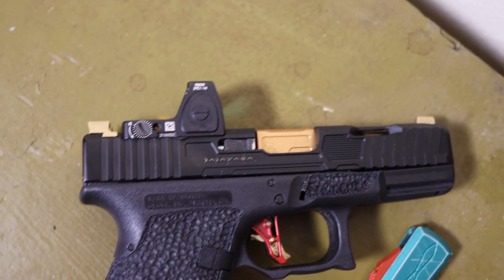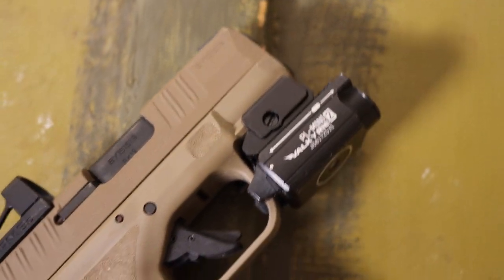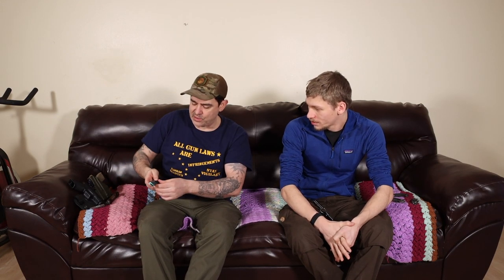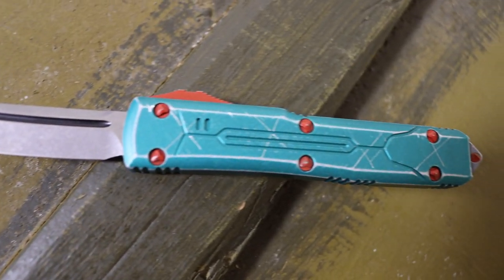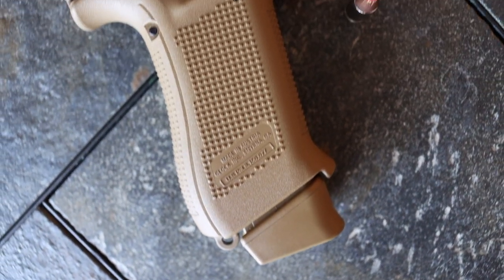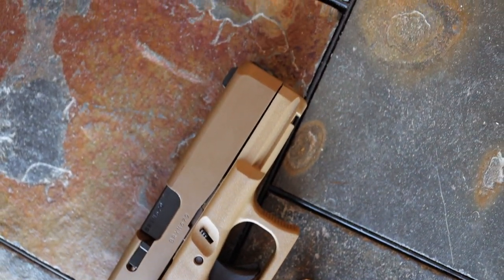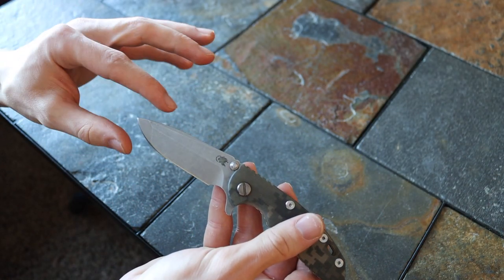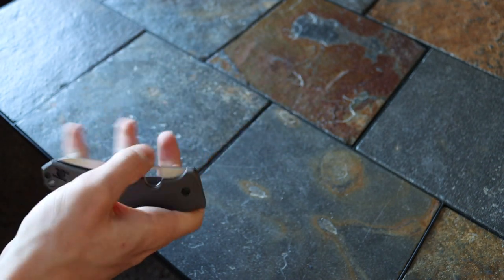Alaskan Urban Everyday Carry (EDC) Gear Picks (Feat. Chuke's Outdoor Adventures)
While many might think of Alaska as a wild wilderness, much of our daily life is conducted in urban environments, so Chuke and myself sat down to discuss what kind of gear we like to EDC in the urban parts of Alaska, whether for personal safety, or shear utility we cover a little bit of everything.